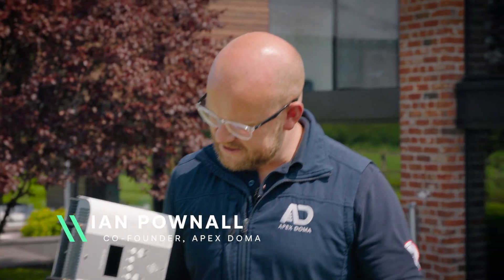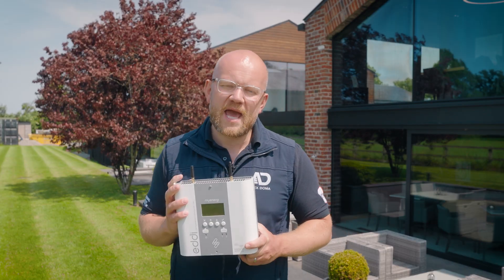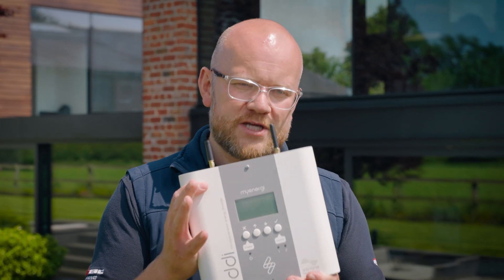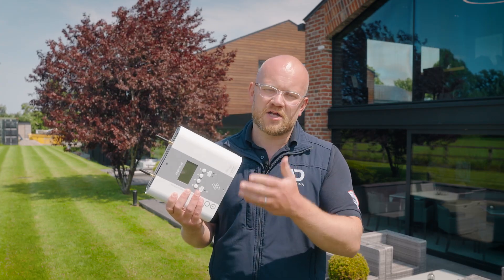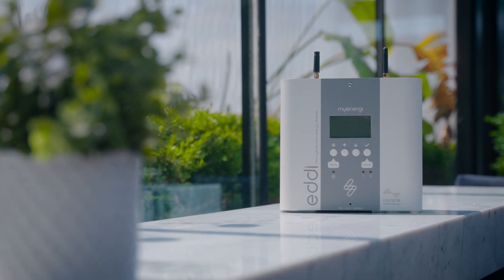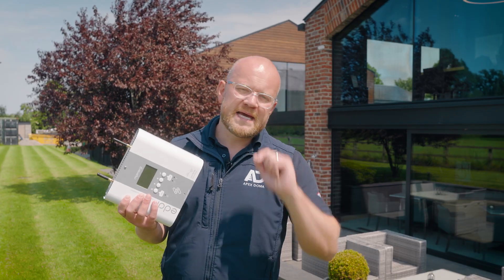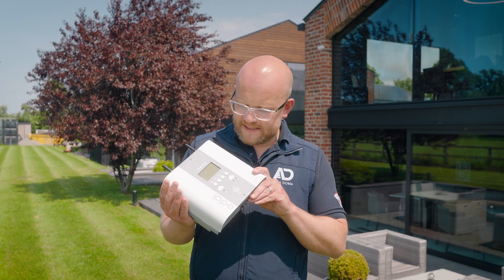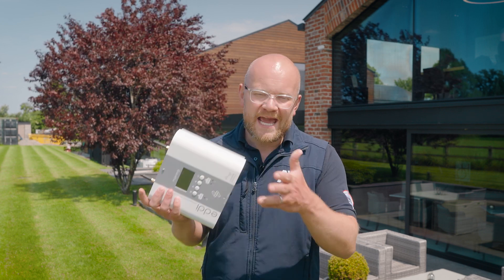MyEnergi Eddi Diverter Review | Free Hot Water from Solar Explained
Are solar hot water diverters really worth it? In this video, we take a deep dive into the MyEnergi eddi diverter. How it works, how it integrates with solar PV and battery storage, and whether it delivers a real return on investment. If you’ve been wondering whether an eddi hot water diverter is right for your home, this video breaks it all down.

🌟 What You’ll Learn:
▪️ How the eddi diverter works with solar panels and hot water tanks
▪️ The benefits of diverting surplus solar energy instead of exporting to the grid
▪️ Key things to know if you already have battery storage
▪️ Installation options including the Harvi wireless clamp
▪️ Costs, ROI, and when the eddi makes financial sense
▪️ How it compares to other diverters like Solar iBoost
▪️ Safety tips around Legionella and boiler integration

00:28 How the eddi works with solar PV
01:19 Integration with battery storage
01:44 Why we recommend the MyEnergi eddi
02:29 How installation works (current clamp & Harvi)
03:18 Smart features and preventing grid imports
03:52 Single vs three-phase versions
04:13 Legionella safety & boiler integration
06:44 Scheduling & cheap-rate charging
07:32 API & Home Assistant integrations
07:50 When an eddi makes financial sense
09:18 Export limits & grid independence
10:29 Carbon savings & environmental benefits
10:56 Costs and installation pricing
12:00 Drawbacks & tariff considerations
13:33 When an eddi doesn’t make sense

Thinking about solar diverters or a full solar and battery setup?